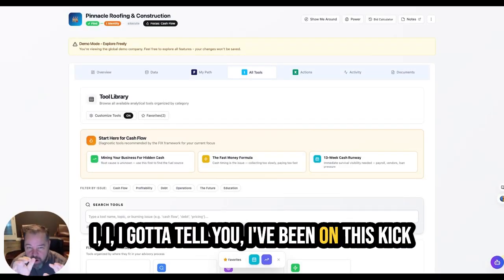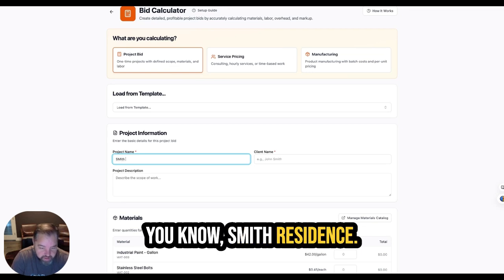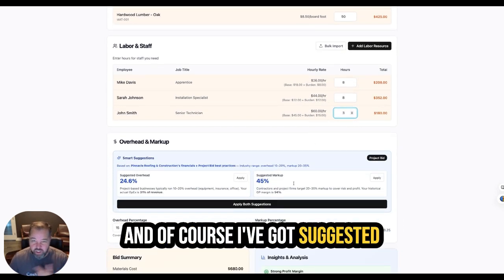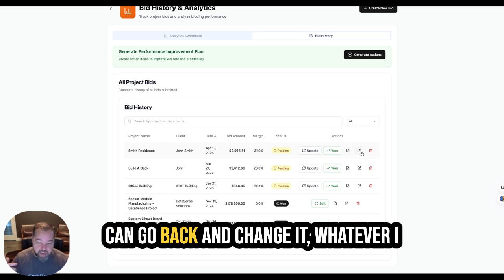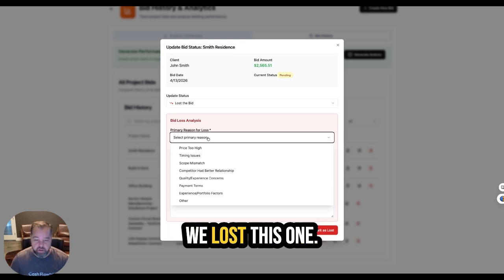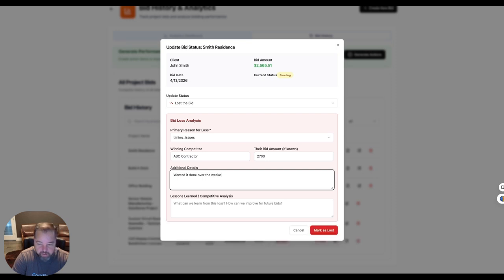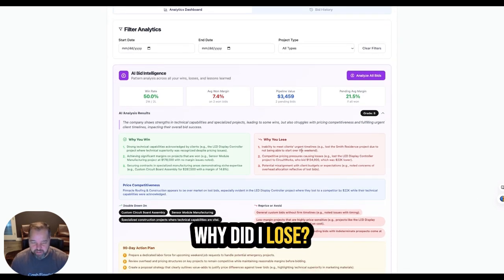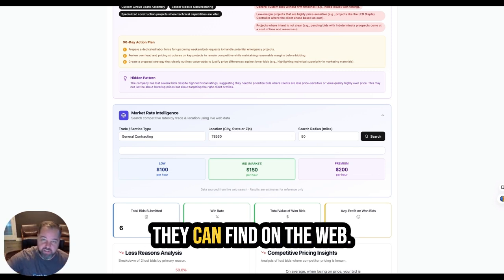Bid Calculator & Analytics Walkthrough in the Clear Path To Cash - Advisor App.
What if every bid you send could make the next one smarter?

In this video, Cash Flow Mike walks through how to use the Bid & Costing Calculator and Bid History tools inside Clear Path To Cash to stop guessing and start making better pricing decisions.

You’ll see how to:

build a bid faster
apply overhead and markup with confidence
track won and lost bids
capture competitor pricing
learn from every estimate
turn bid activity into real market intelligence

This is bigger than quoting jobs.

It’s about giving advisors and business owners a better way to make decisions, spot patterns, and know what to do next.

Watch, then join us live.

🎧 Listen To My Podcasts Here!

✅ About Cash Flow Mike.

Welcome to Cash Flow Mike! I’m Mike Milan, aka Cash Flow Mike, a top-rated financial instructor helping thousands of professionals sharpen their skills and deliver lasting value. I believe accountants, bookkeepers, and business advisors can transform businesses when they know how to turn numbers into actionable insights. Clients don’t just need reports, they need clarity, growth strategies, and real cash flow solutions.

Here, you’ll learn the Clear Path to Cash framework to cut through financial confusion, uncover hidden cash, and guide smarter decisions. Communicate numbers with impact and become the trusted advisor your clients truly need. Join me and elevate your advisory game.